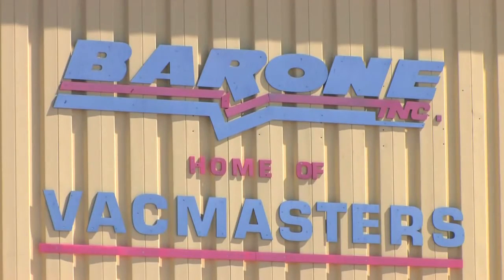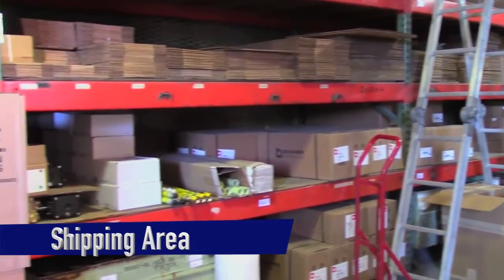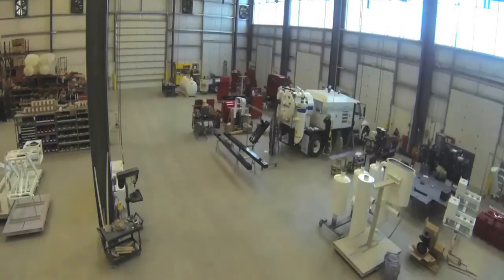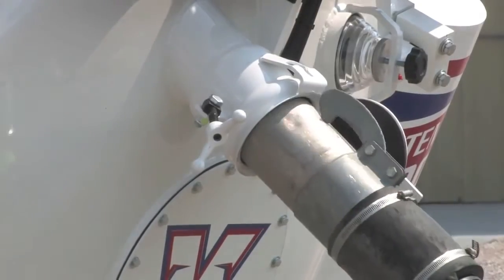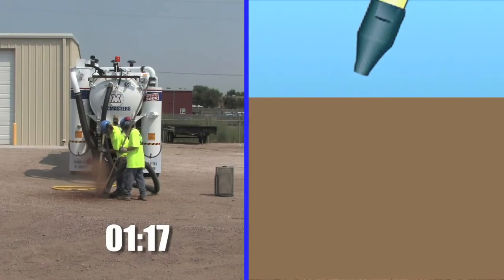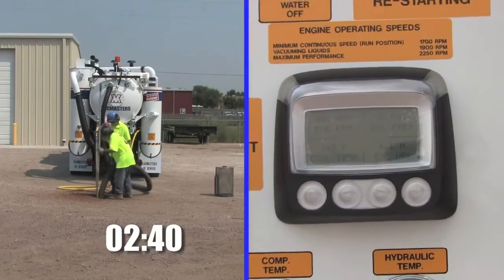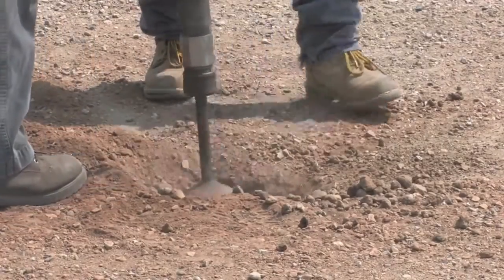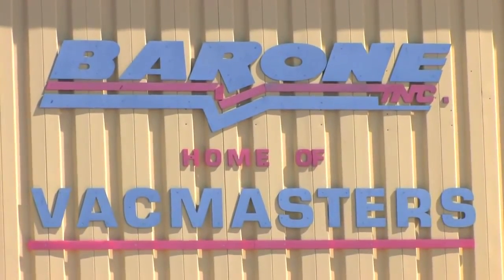VACMASTERS Air Vacuum Excavation Demonstration and Facility Tour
VACMASTERS is the leader in air-vacuum excavation systems for potholing. This video demonstration shows how you can quickly dig holes in hard ground (referred to as potholing in the industry) for safely locating underground utilities using technology that was pioneered by VACMASTERS. You'll also see our facility located in Denver, Colorado where we design, build, and assemble every VACMASTERS system.